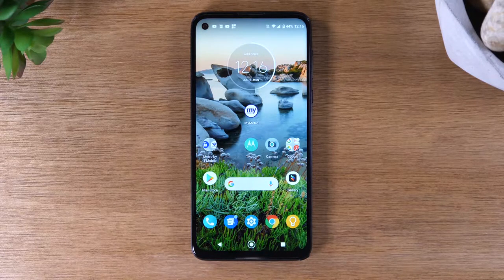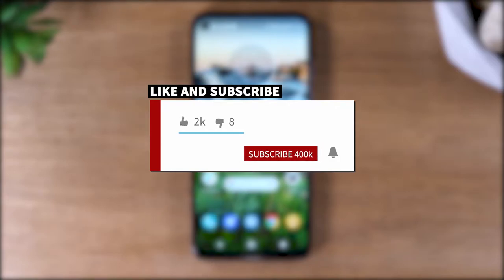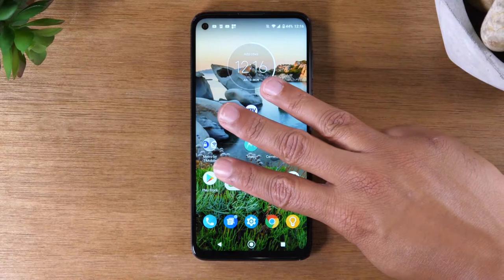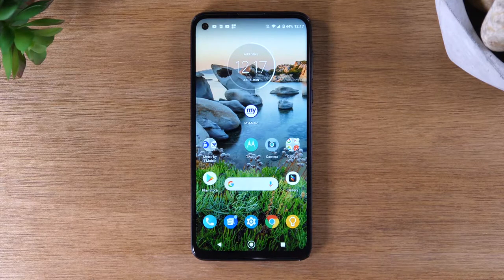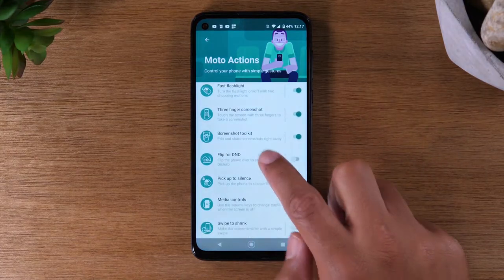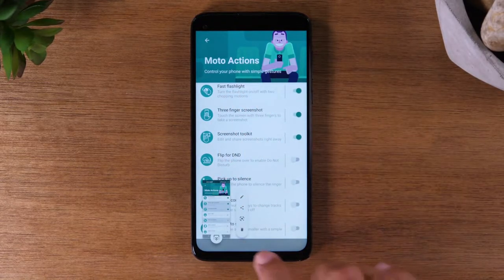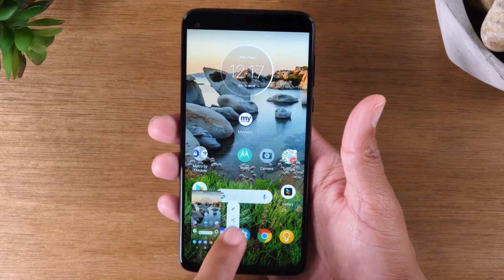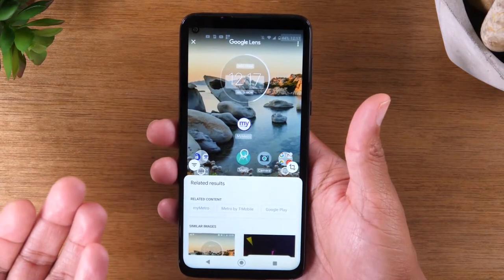Moto G Stylus How to Take a Screenshot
Learn how to take a screenshot of the Motorola Moto G Stylus.

Tech I Use